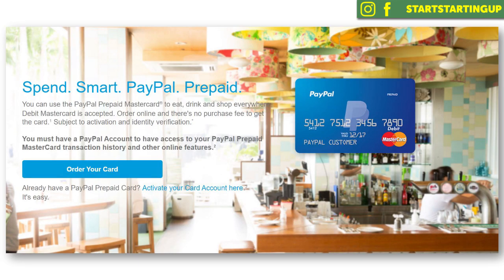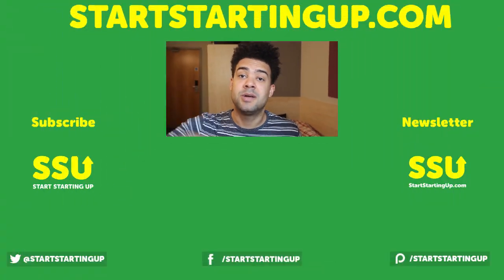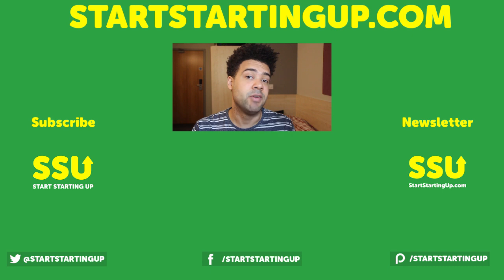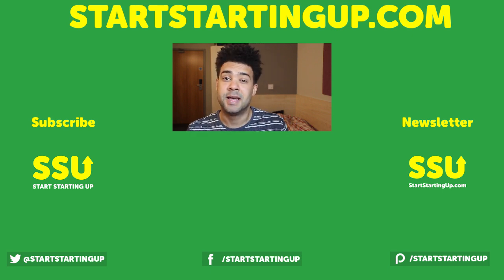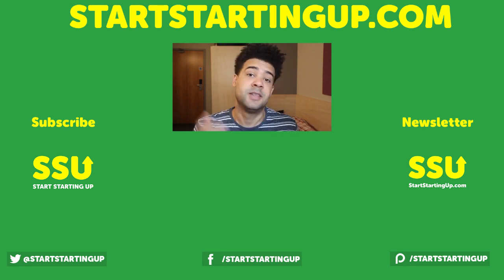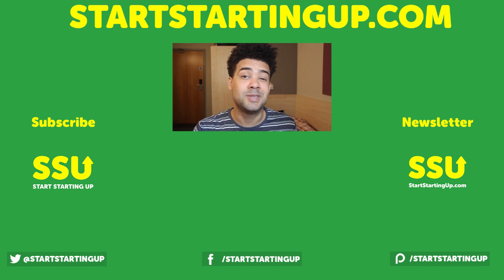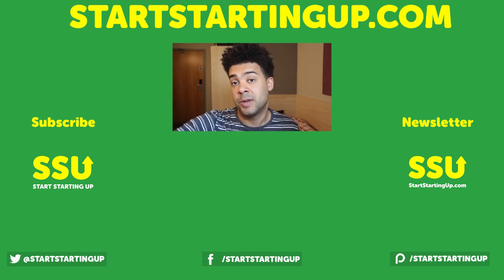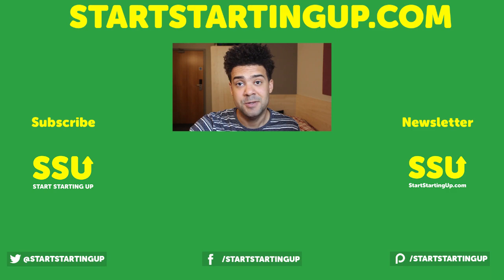Shopify Without A Credit Card - how do you set it up?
Looking to setup Shopify without credit card? Here's a method I found on how to do it.

I read in a Shopify forum that you can use a PayPal prepaid card to pay the monthly Shopify subscription charge. I haven't tried this myself. If you have and it works, please let me and the rest of the community know.